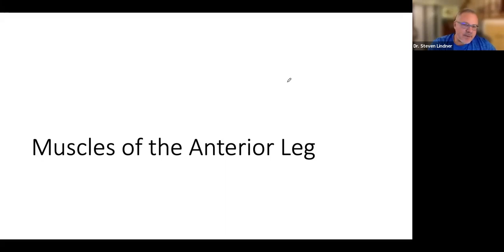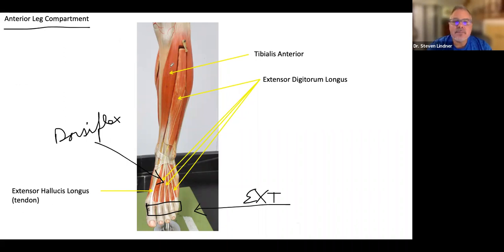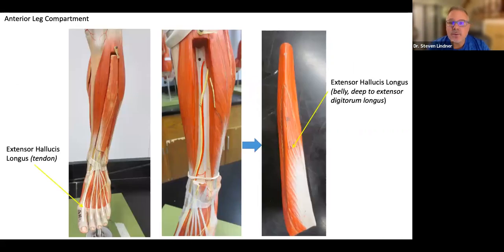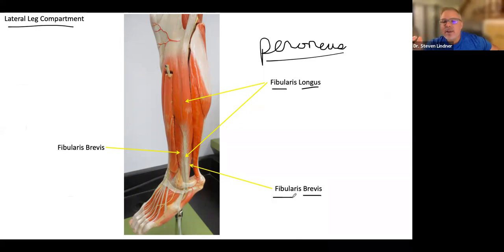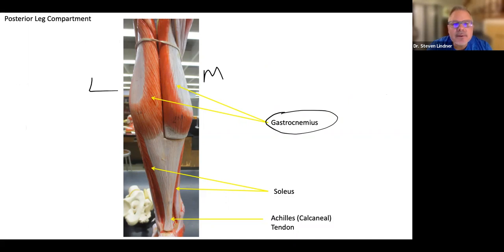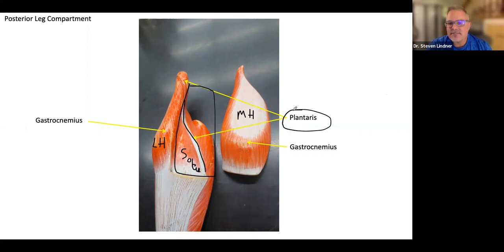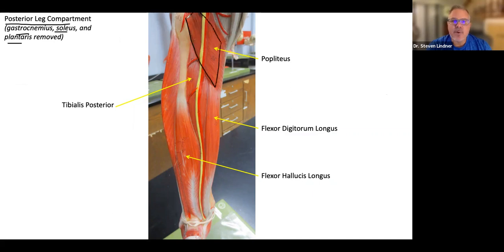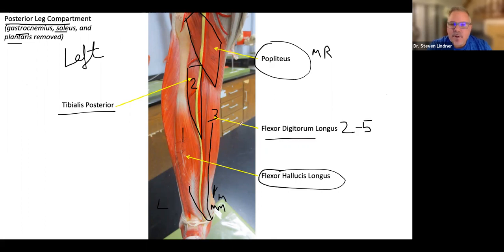Muscles lower extremity leg muscles